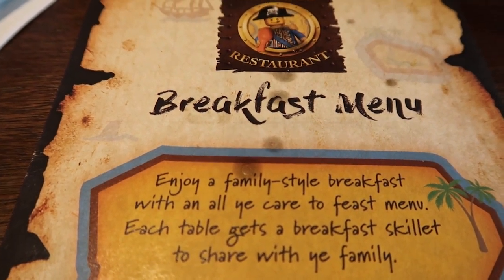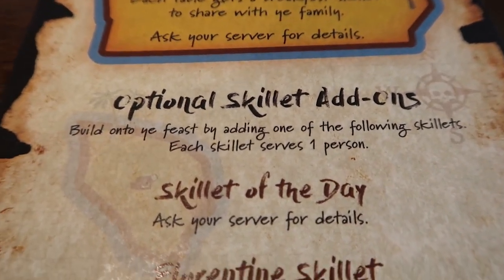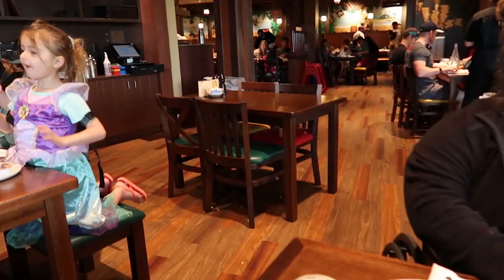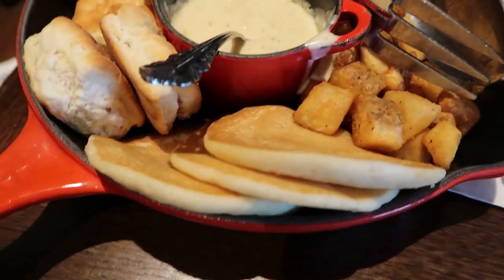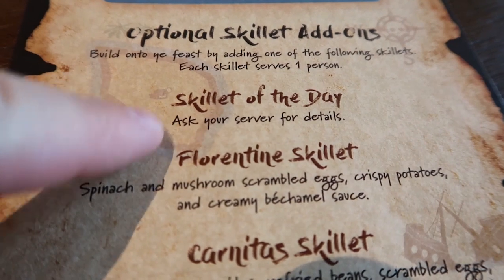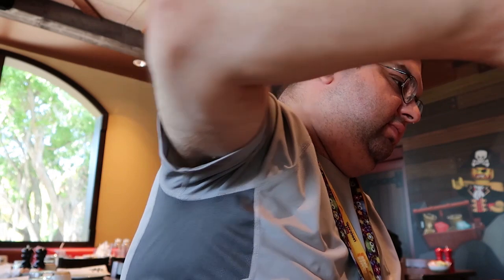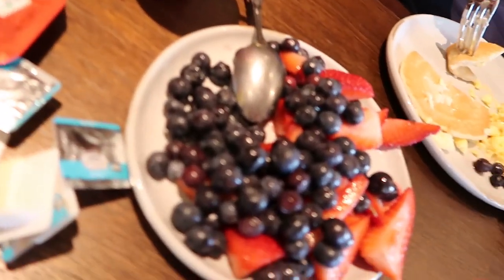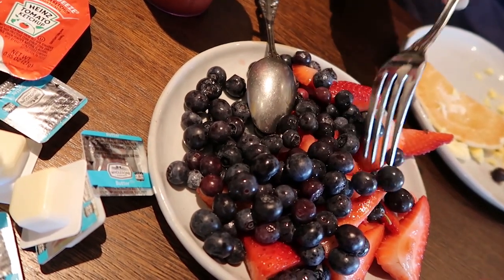Breakfast At Shipwreck Restaurant Review Pirate Island Hotel LEGOLAND Florida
This is a food review, restaurant review and taste test, walkthrough and tour of the Shipwreck Restaurant located at the Pirate Island Hotel a official LEGOLAND Florida resort. This is a review of their breakfast. I also reviewed the dinner which will be in a separate video.

Also if you own a company and would like me to review some of your products I am always interested in doing so.